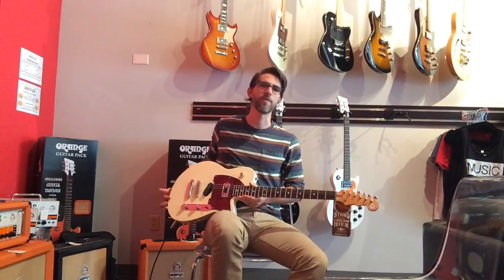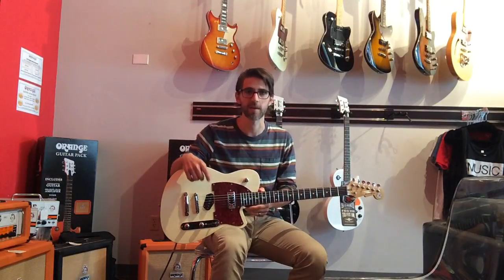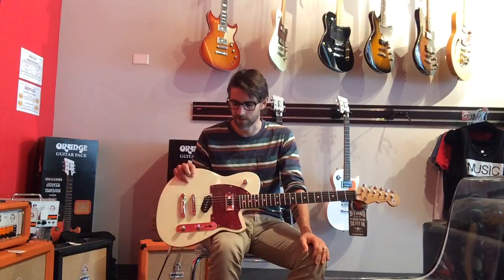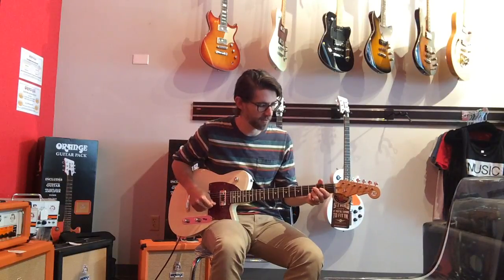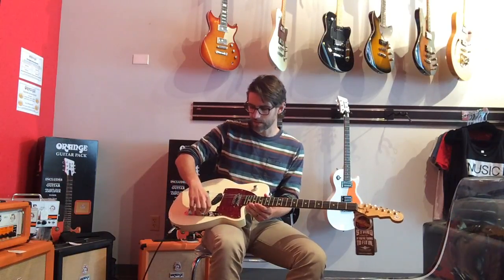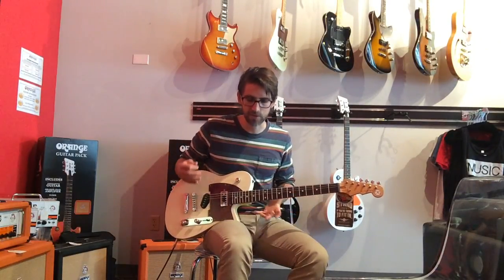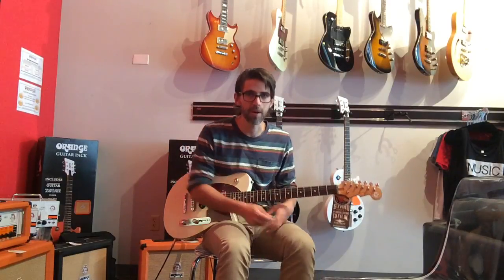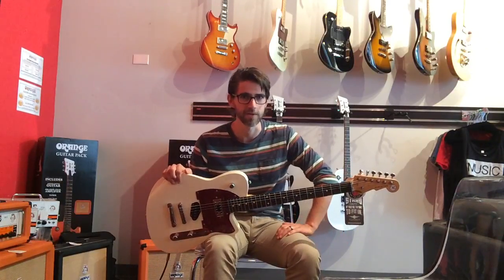Reverend Buckshot Demo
What happens when a Gretsch and a Fender guitar have a baby? It's awesome and they name it "Buckshot."  Ok but seriously, this guitar is amazing.  With an F-tron in the neck and a Tele style pickup in the bridge, you have an incredible range of tones in one guitar.

Check out what’s in stock by swinging by any of our physical locations